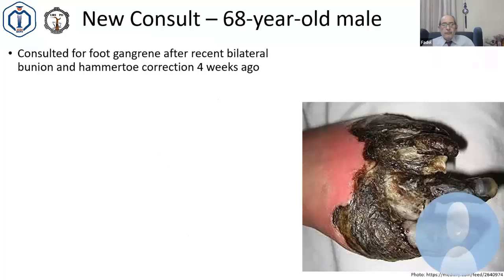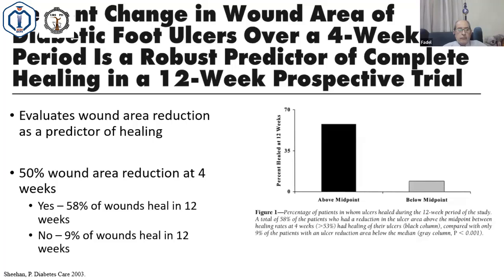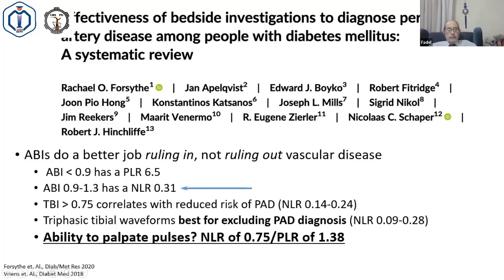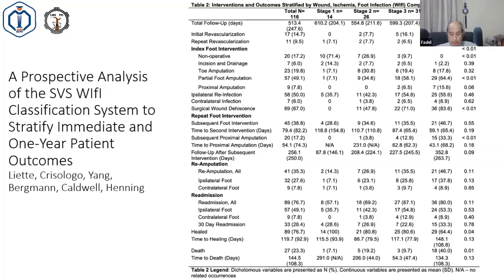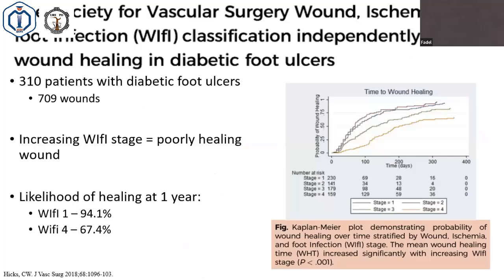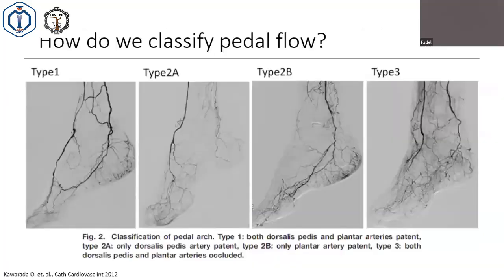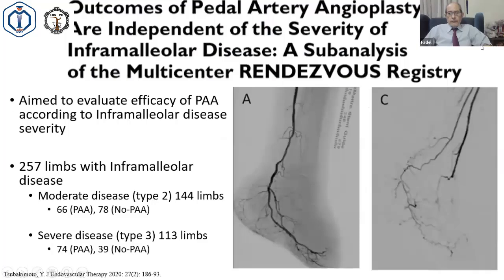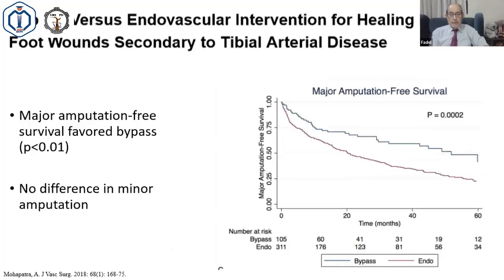Dr Andrew Crisologo Diabetic Foot and Ankle course DFAC Cairo 2024